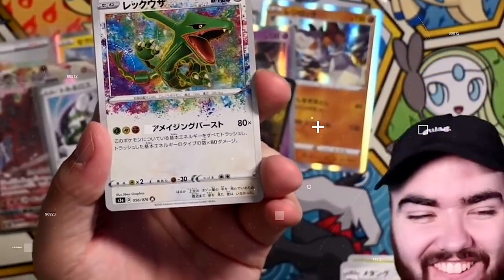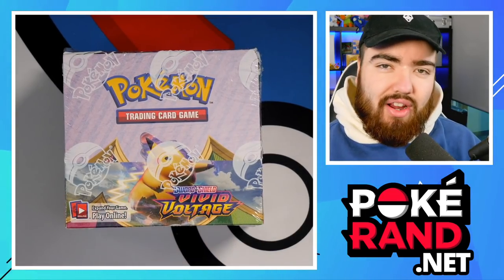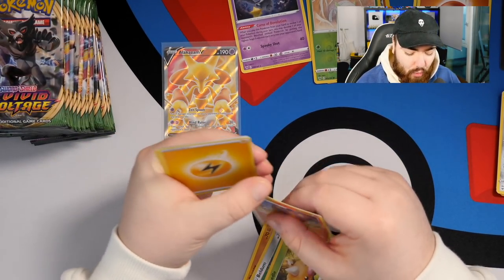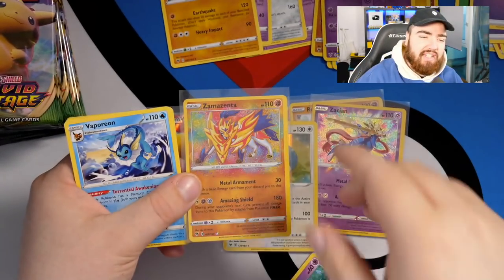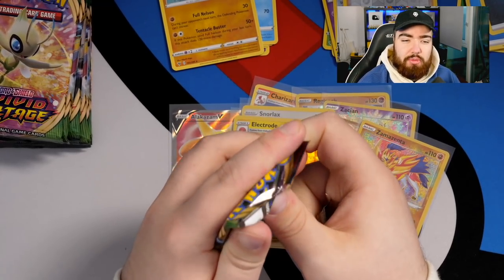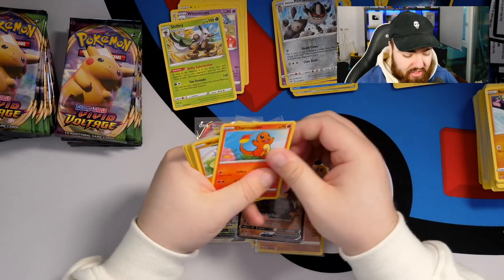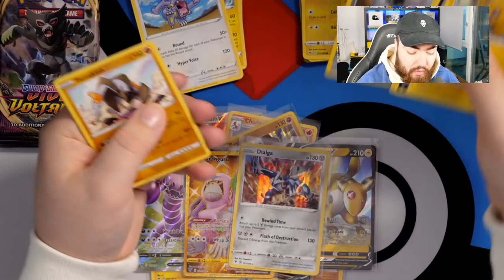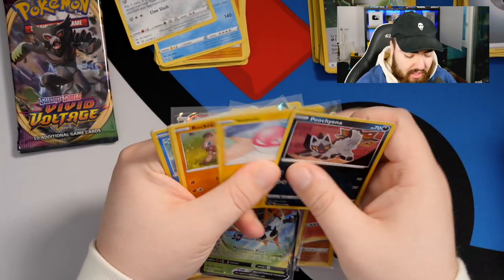Can You Make PROFIT from a Vivid Voltage Booster Box? Pokémon Cards Opening!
Vivid Voltage is a REALLY fun set to open. But is it worth it? Today we find out!

Today we take a closer look at the value of a Vivid Voltage booster box. Remember, this is a rough example and each box differs as well as the current price of each card. However, it's a fun experiment to judge if the initial investment is worth it.